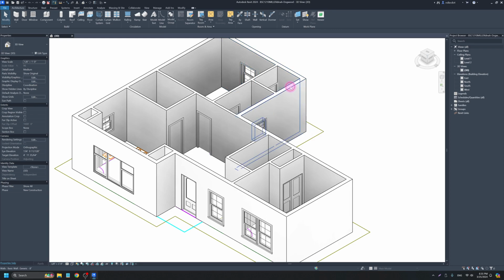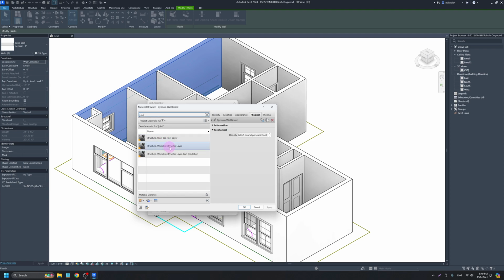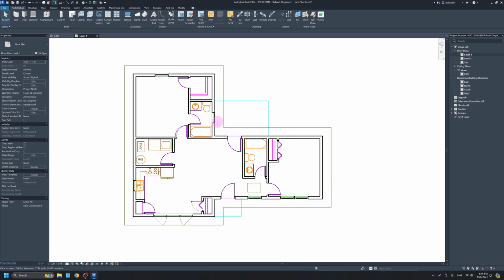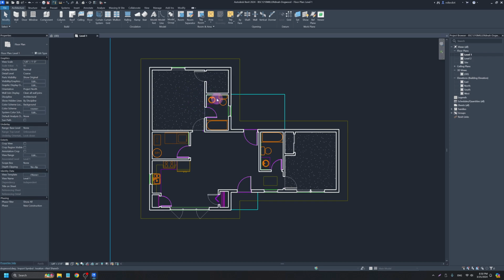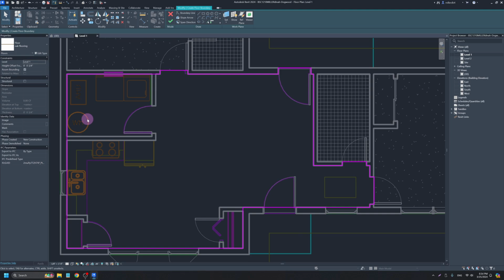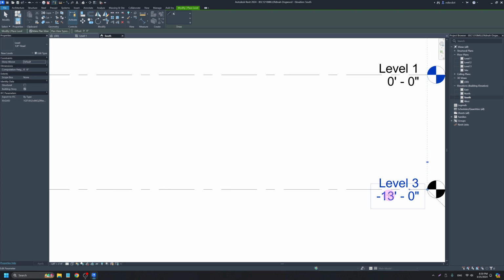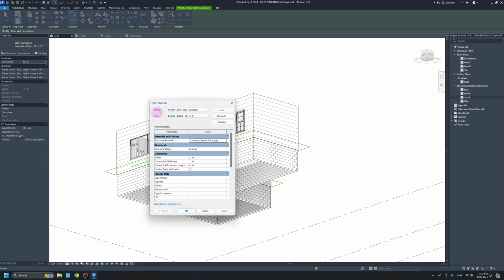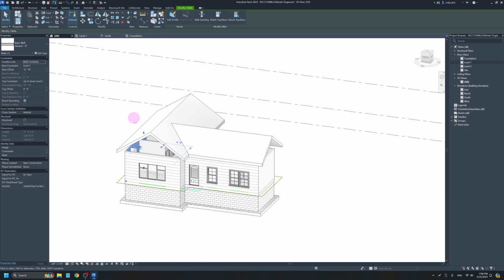BSC 1210 | Dogwood Part 02 [Wall Parameters, Floors, Foundation, and Roof]